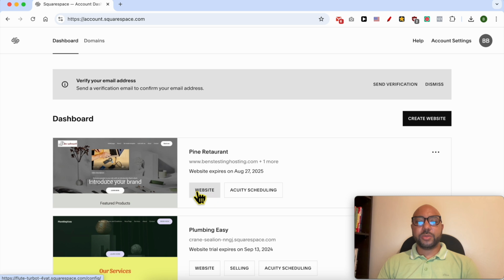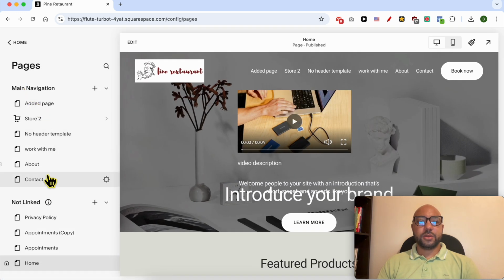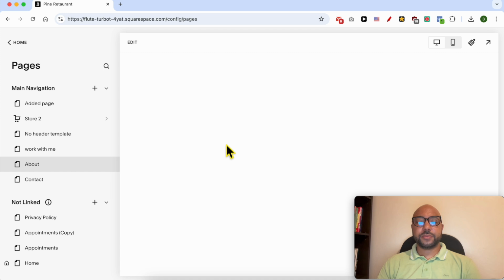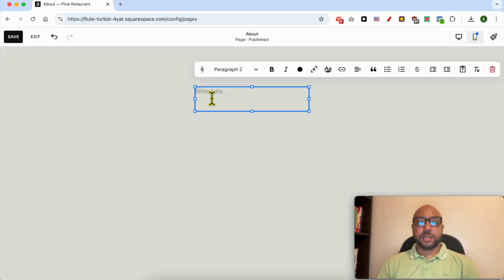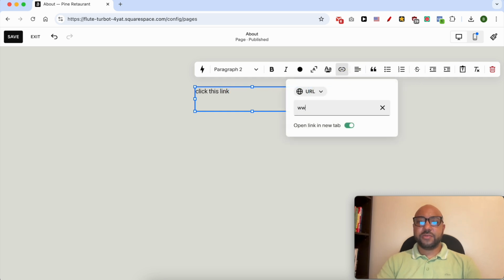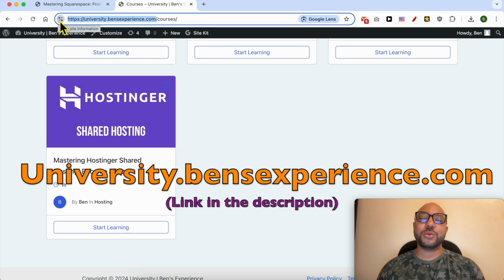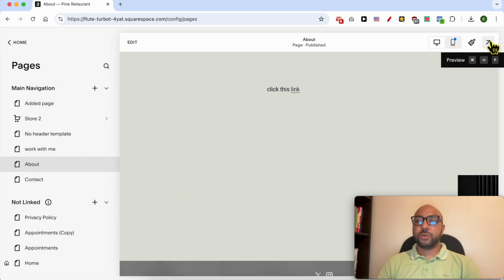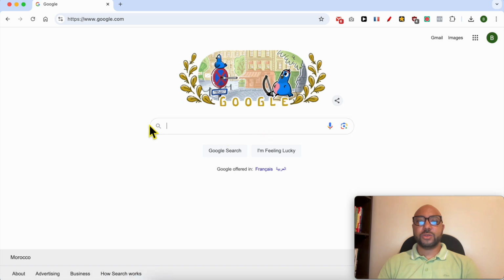How to Add Anchor Links in Squarespace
In this video, we’ll explore how to add anchor links in Squarespace. If you're looking to enhance your Squarespace website with easy navigation, this tutorial on adding anchor links in Squarespace is perfect for you. By the end of this video, you'll know exactly how to create anchor links in Squarespace to improve your site’s usability and user experience. Adding anchor links in Squarespace helps visitors navigate directly to specific sections of your page, making your content more accessible and engaging. Watch now to learn the steps to add anchor links in Squarespace and optimize your website!